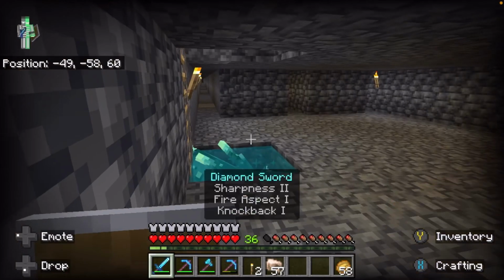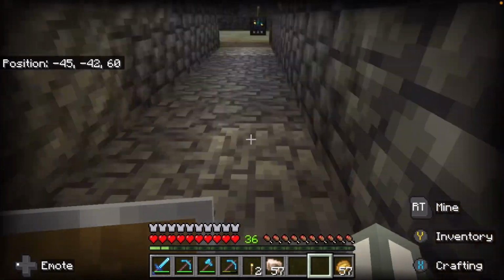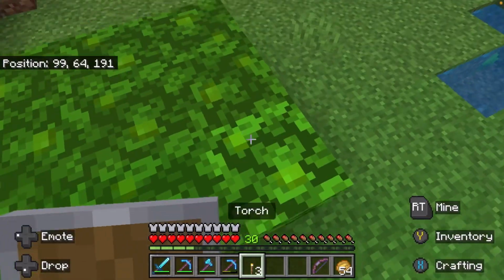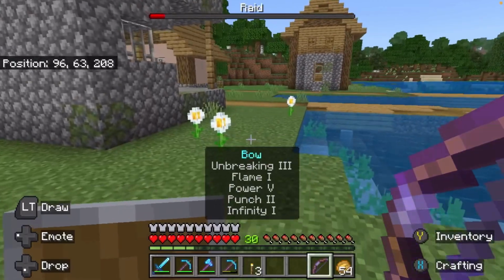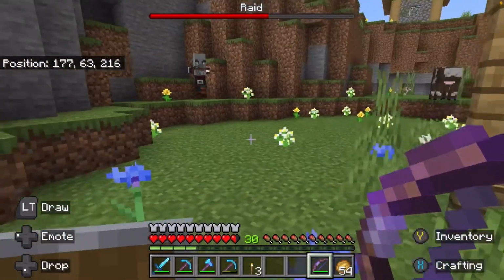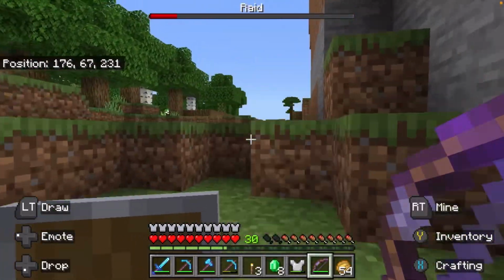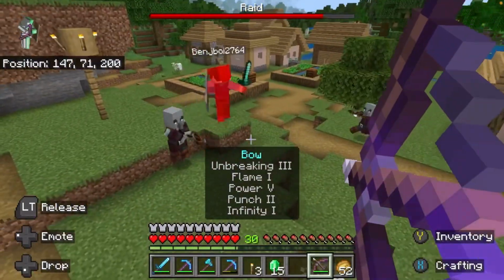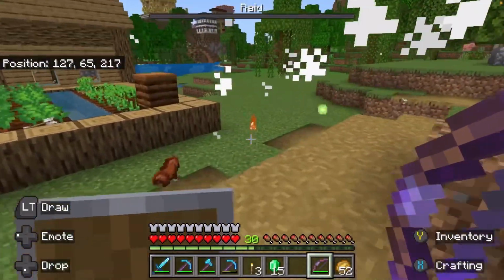I murdered Da Jungle Man! | Shortcraft E:3